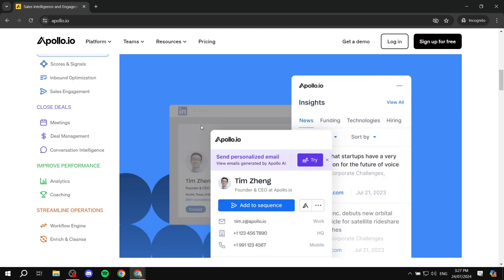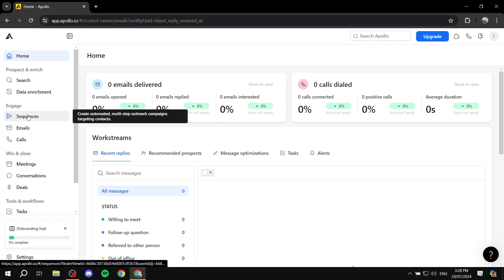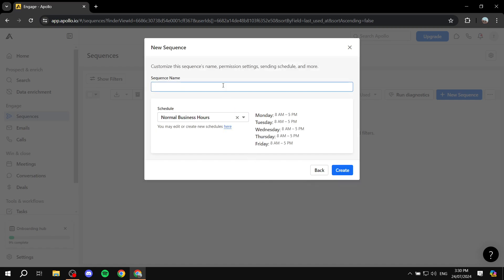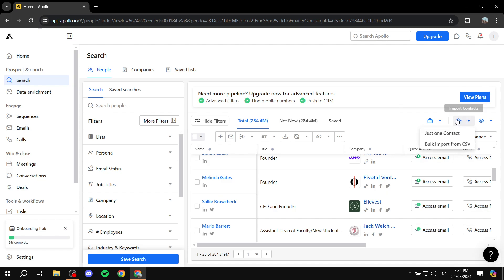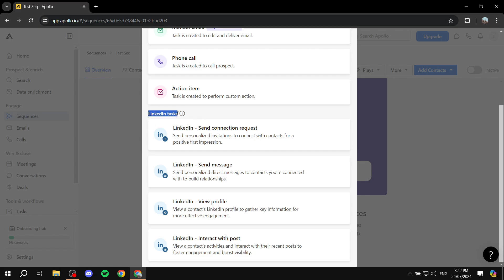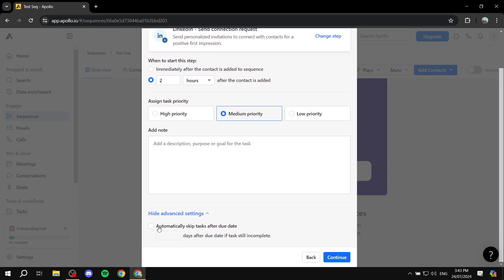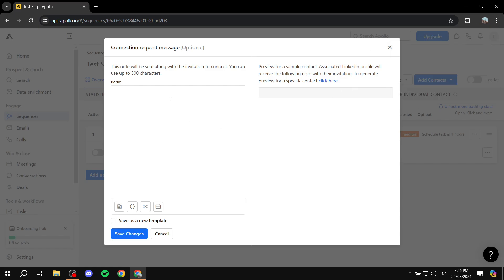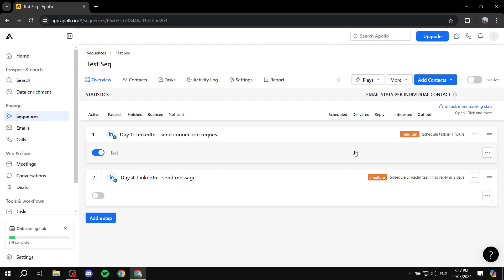How to Use Apollo.io Linkedin Integration | Full Tutorial 2025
If you are looking for a video about How to Use Apollo.io Linkedin Integration, here it is!